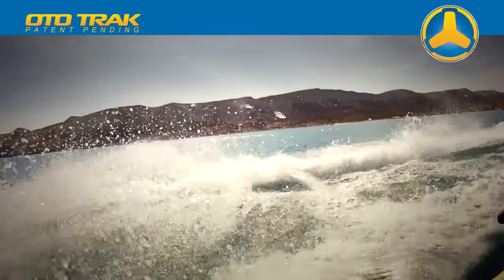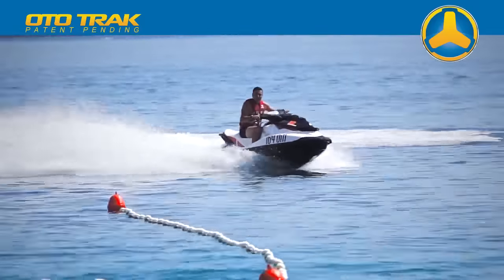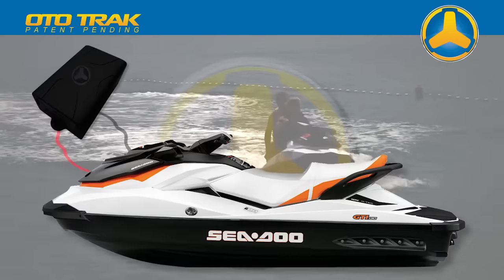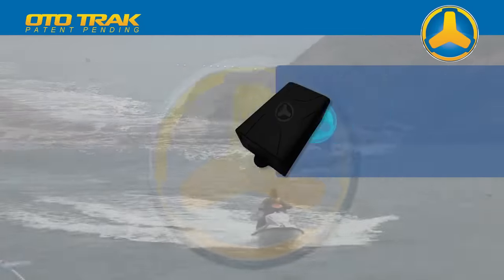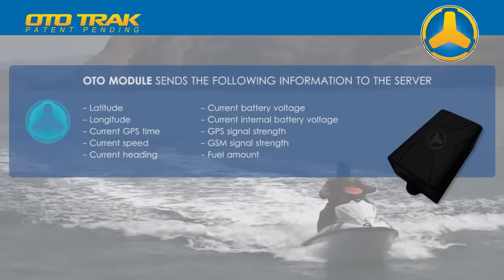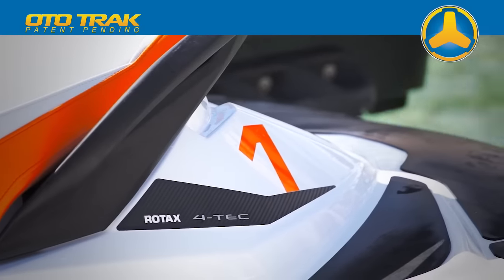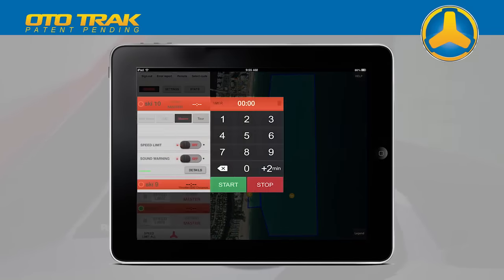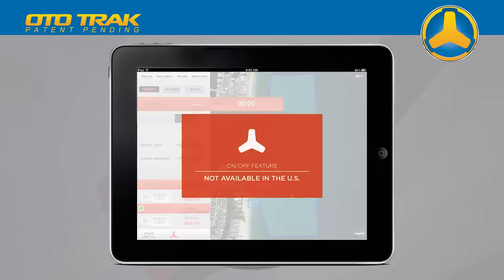Jet ski remote control system | OTOTRAK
OtoTrak is an advanced gps tracking system and world’s first cloud based watercraft remote control system that allows for automatic control of any number of watercrafts, at all times and at any distance.